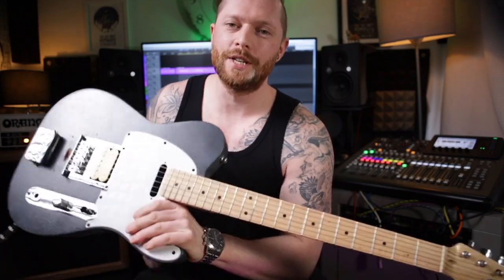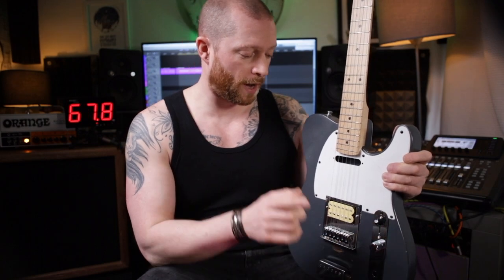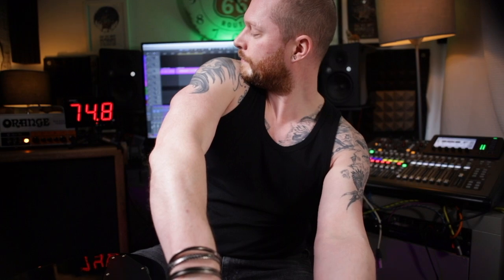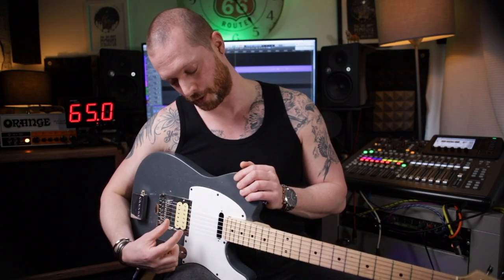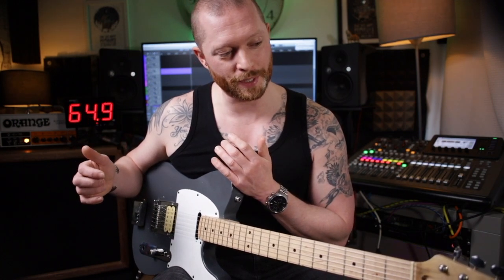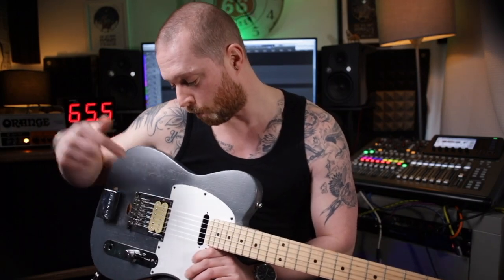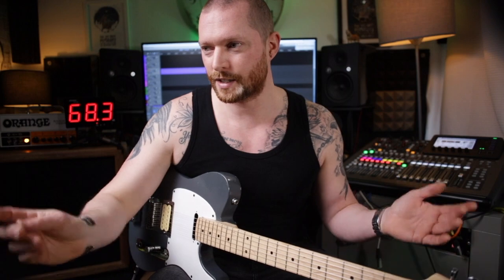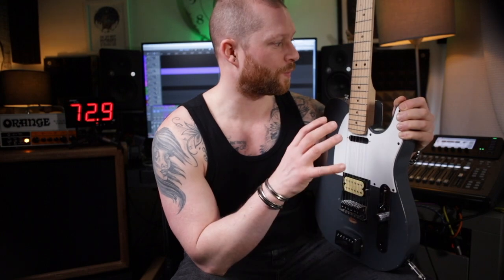Nylon strings on electric guitar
Nylon strings on an electric guitar.  Why have I put nylon guitar strings on an electric guitar?  To demonstrate that most of the sound from your guitar comes from the metal strings.  Because the strings are metal, the pickup picks up the change in the magnetic field and that generates a signal.

Is tonewood real?  Sort of.  It does add to the tone a small amount but may not be worth taking into an account when buying a guitar.

Have you ever thought about putting Nylon strings on an electric guitar?  Strangely it works but it's obviosuly not as loud as normal guitar strings. Nylon strings on electric guitars obviosuly aren't metal so don't interact with the pickups magnetic field like a metal string does.

Some guitar pickups aren't wax potted so they're microphonic.  This means they behave a bit like a microphone.  other pickups are potted in a way which leaves the pickup slightly microphonic because they sounds more open.  It's because of this that you can hear nylon strings on an electric guitar.

➤ Time Stamps
0:00 How nylon strings sound
0.14 Why nylon strings?
0:52 Sound Test
1:34 What does this tell us?
2:55 Conclusion